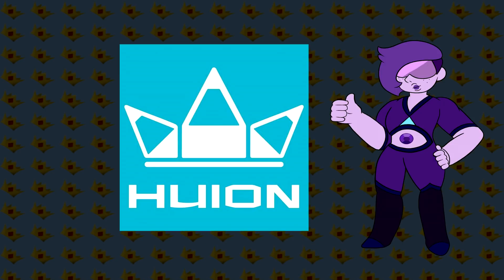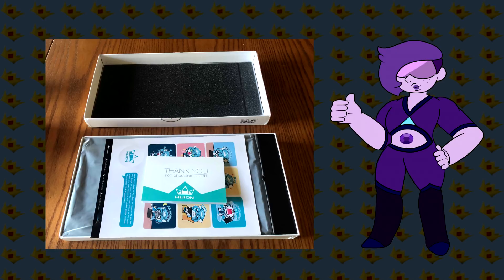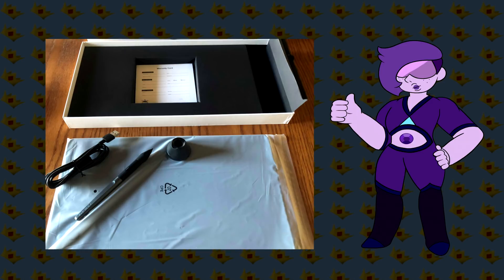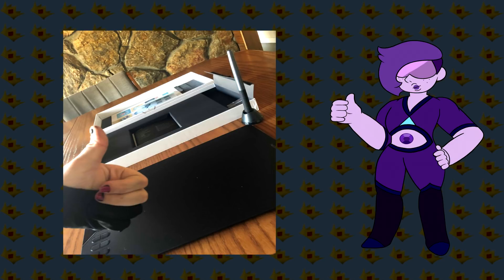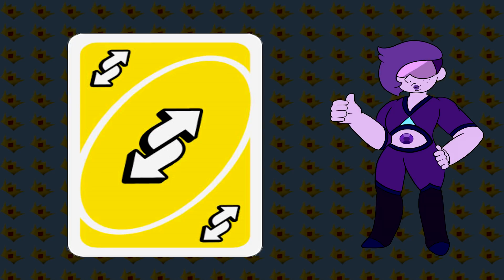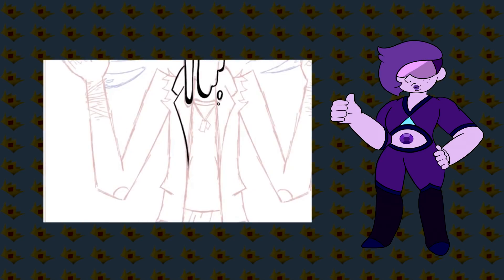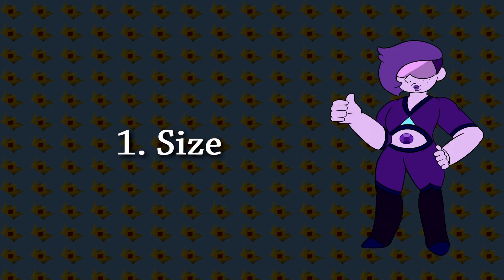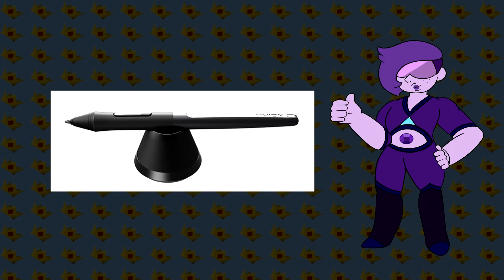Unboxing HUION HS610 + Review 2019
Hey there lovelies! I absolutely adore this product, and hope you guys will check it out!